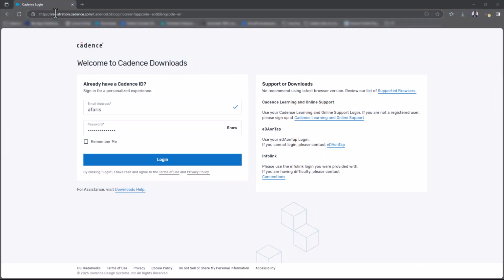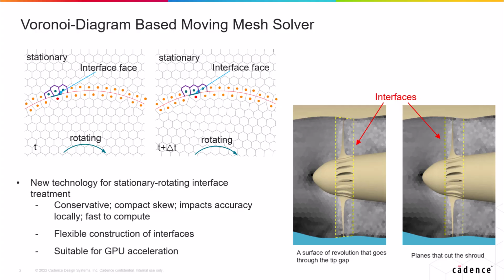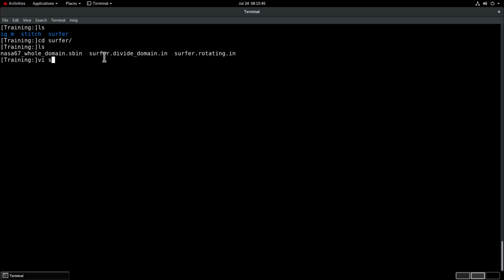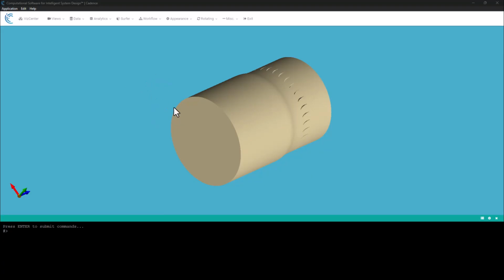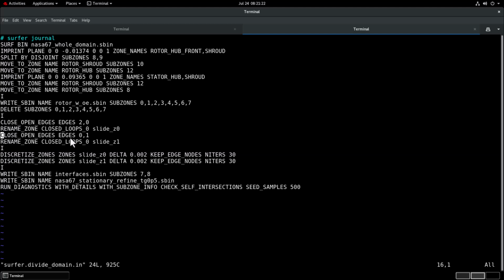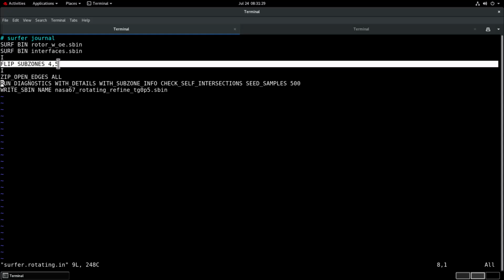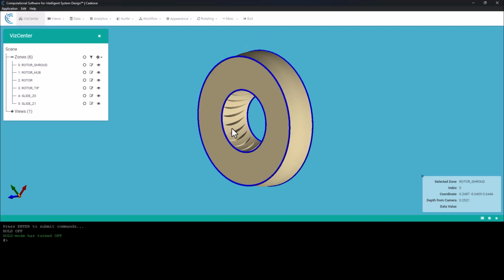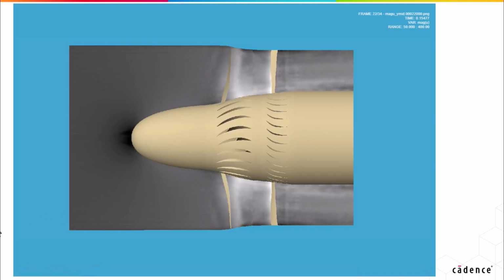Fidelity LES: Setting Up a Rotating Case for Turbomachinery | NASA C7 Configuration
This tutorialtuesday, learn how to set up a rotating case for turbomachinery applications using Fidelity LES. We’ll be working with the NASA Stage C7 configuration, demonstrating the interface setup, domain separation, and geometry preparation process introduced in version 2025.1.

Topics Covered:
- Downloading & accessing local documentation (Linux 2025.1)
- Separating stationary and rotating parts
- Rediscretizing and zipping interfaces
- Generating ready-to-run SBin files

Files: C7.zip, surfer.divide.input, surfer.rotating.input